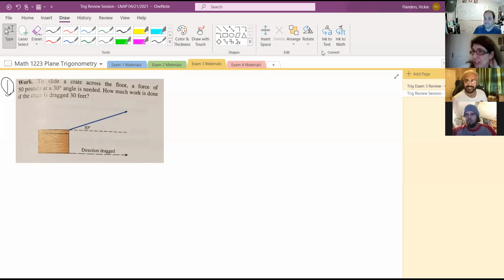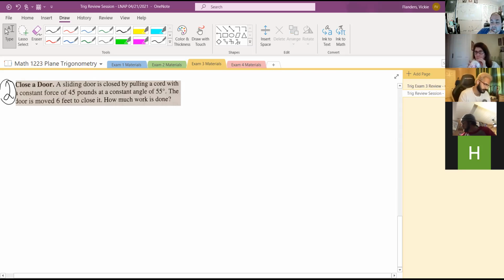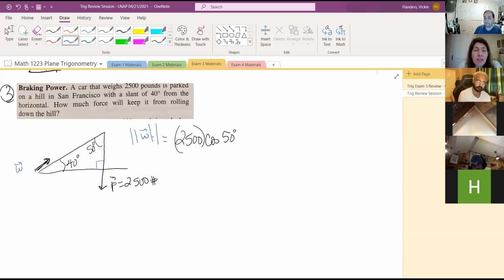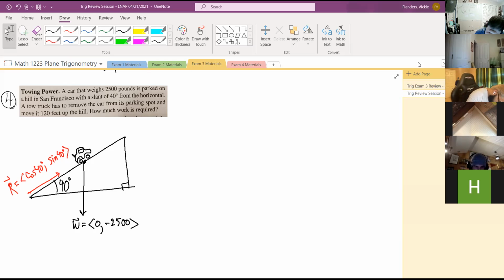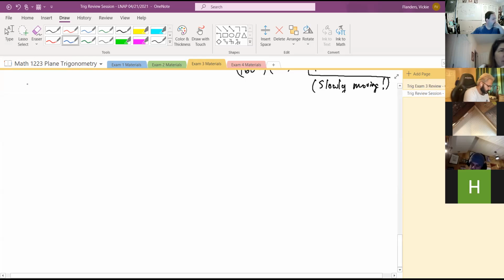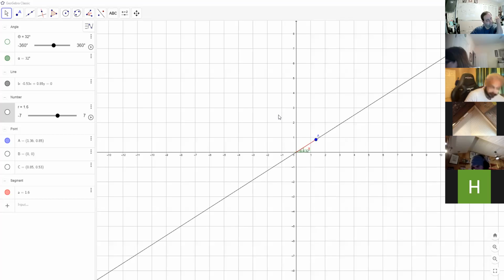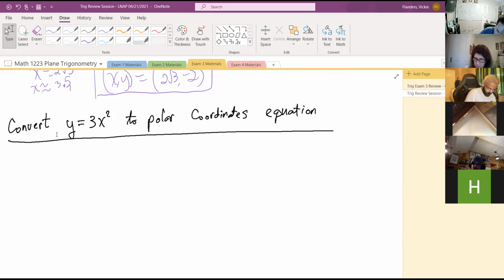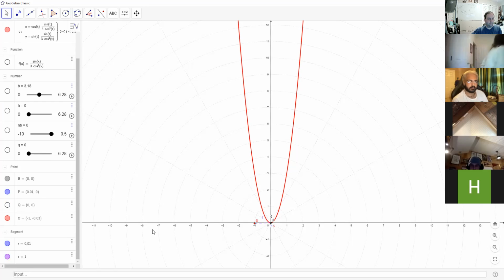4-21-21 BRCC ALC LNAP -- Trig Workshop Vectors and Polar